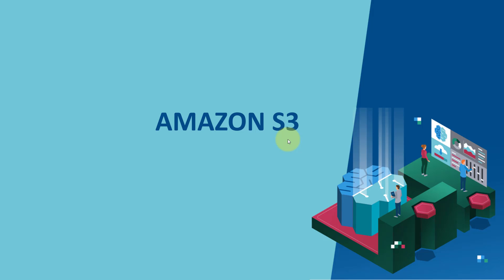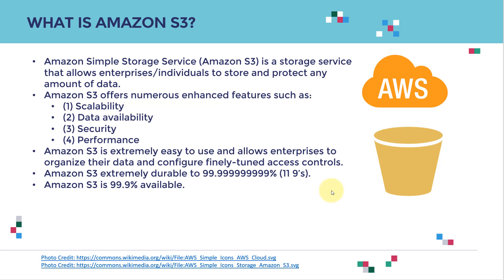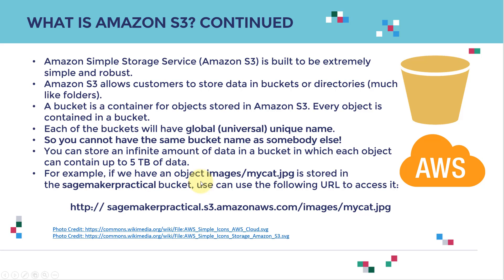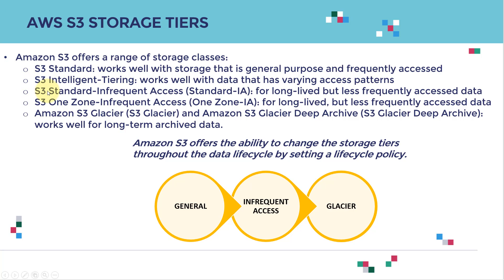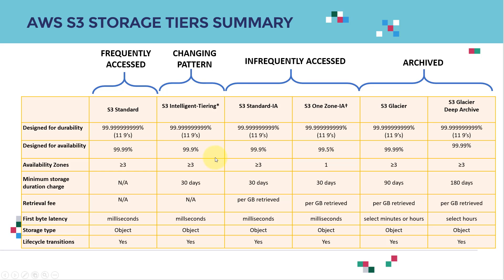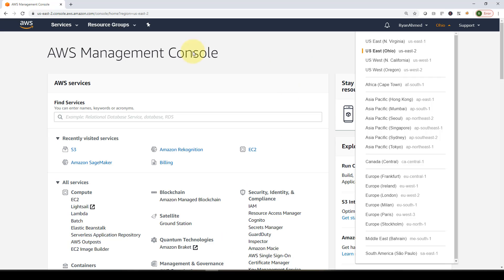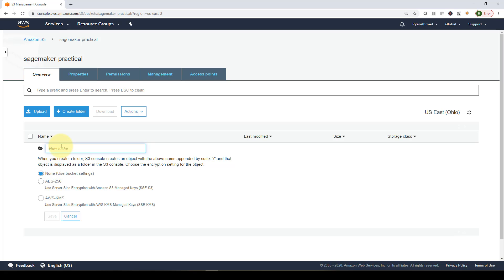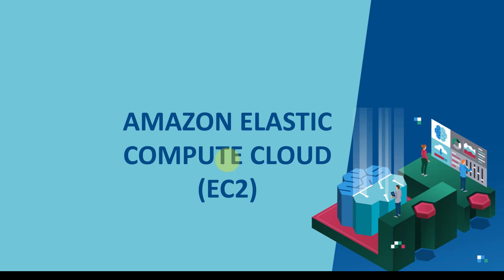Introduction to Amazon S3 (Simple Storage Device) (in 15 minutes!)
Amazon Simple Storage Service (Amazon S3) is a storage service that allows enterprises/individuals to store and protect any amount of data.

Amazon S3 offers numerous enhanced features such as:

(1) Scalability
(2) Data availability
(3) Security
(4) Performance

Amazon S3 is extremely easy to use and allows enterprises to organize their data and configure finely-tuned access controls.

Amazon S3 extremely durable to 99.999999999% (11 9’s).

Amazon S3 is 99.9% available.

Amazon Simple Storage Service (Amazon S3) is built to be extremely simple and robust.

Amazon S3 allows customers to store data in buckets or directories (much like folders). A bucket is a container for objects stored in Amazon S3. Every object is contained in a bucket. Each of the buckets will have global (universal) unique name.